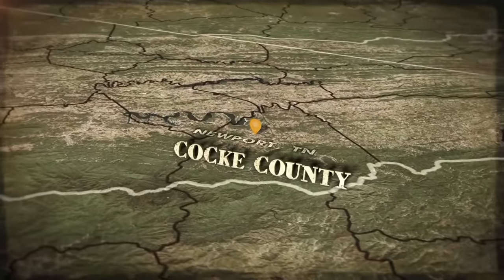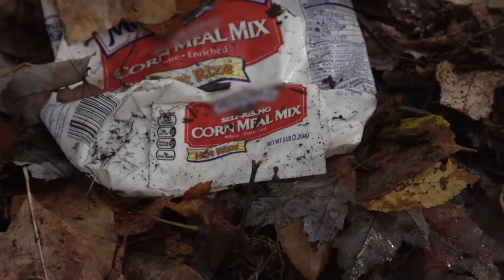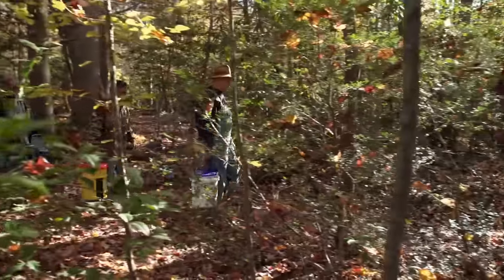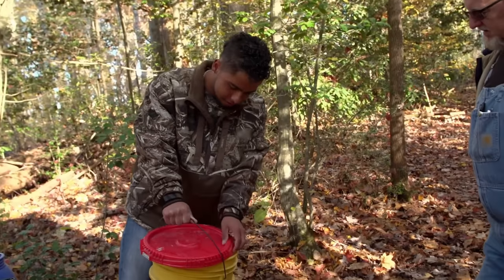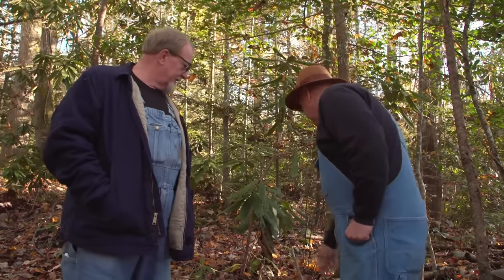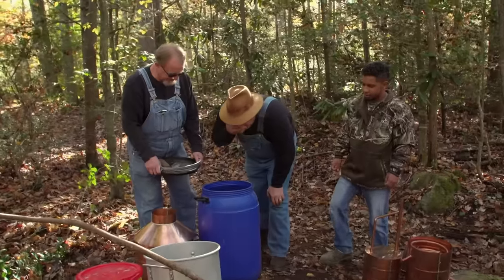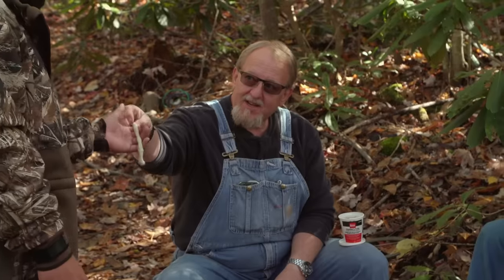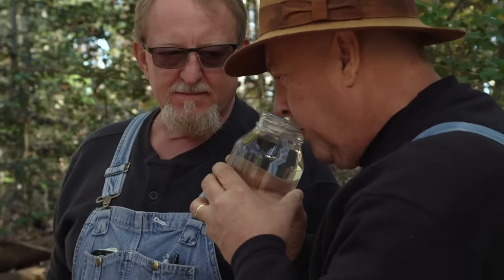Mark & Digger Mentor A Young Moonshiner | Moonshiners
When new moonshiner Kimbel gives Mark & Digger a taste of his first-ever run, the pair are unimpressed by the quality of the liquor but respect his ambition. As a result, the seasoned moonshiners take Kimbel under their wing to teach him everything they know in order to make him a better moonshiner and pass on the knowledge to a new generation.